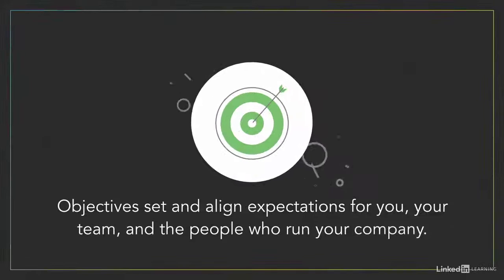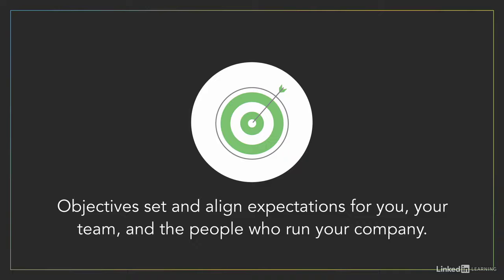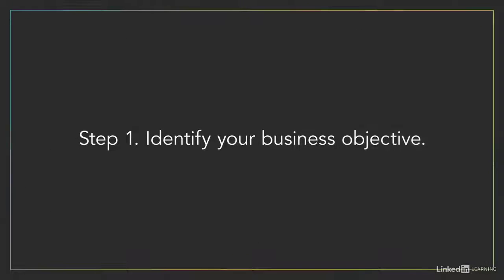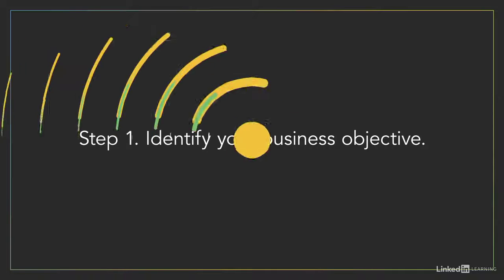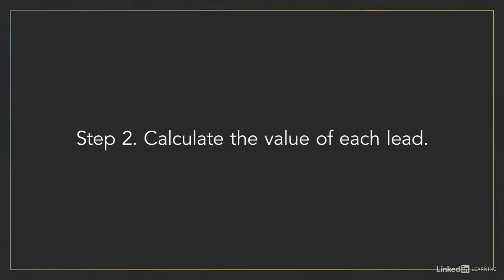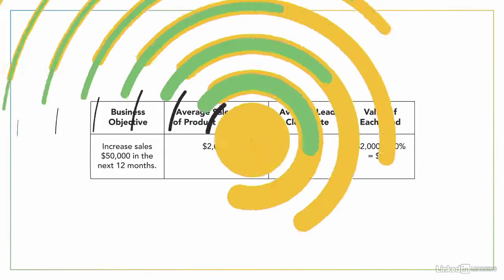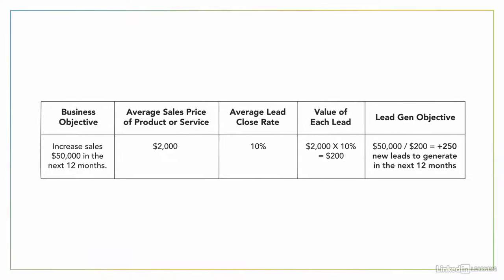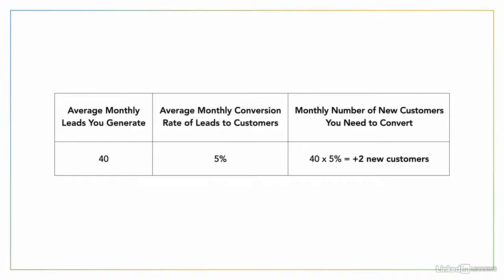1-Lead Generation Course (Objectives) كورس تجميع البيانات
Lead Generation Foundations
1-Set Business Objectives
-Objectives